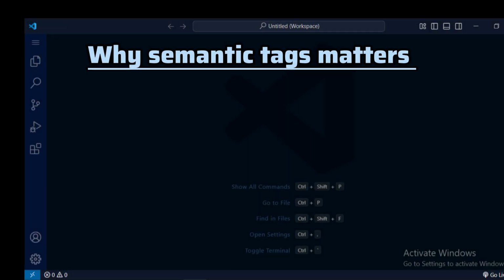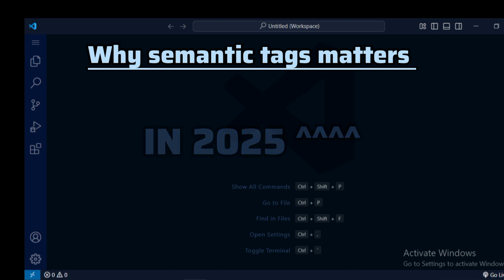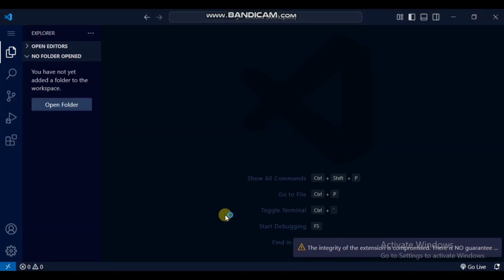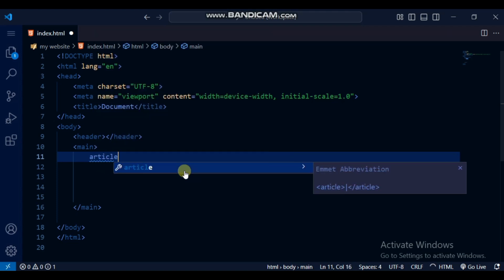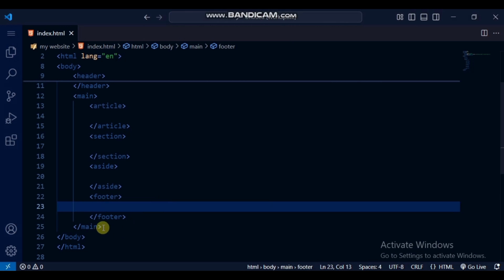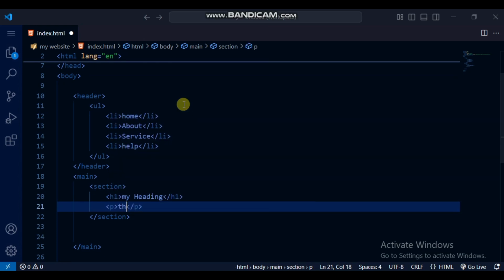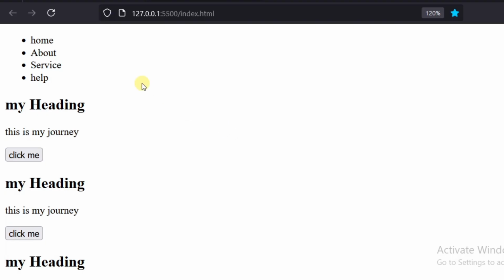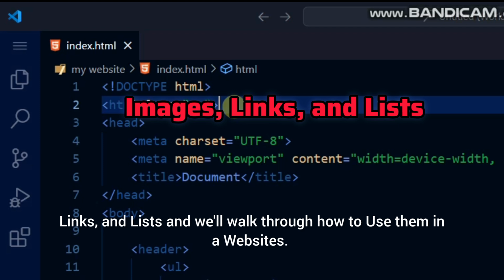Learn HTML & CSS Step-by-Step: From Beginner to Professional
In this lesson, you will learn the importance of semantic HTML and how it improves both accessibility and search engine optimization SEO. You’ll explore key semantic tags such as header, nav,  main, section, and footer, and understand how to structure your content meaningfully. By the end of this lesson, you will be able to create web pages that are not only visually organized but also accessible to all users, including those using assistive technologies, while following best practices for modern web development.